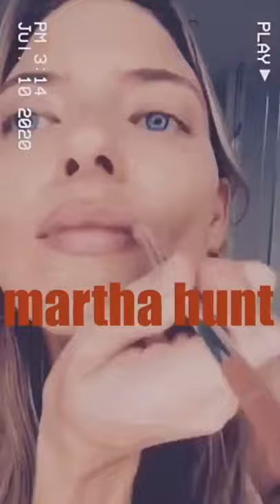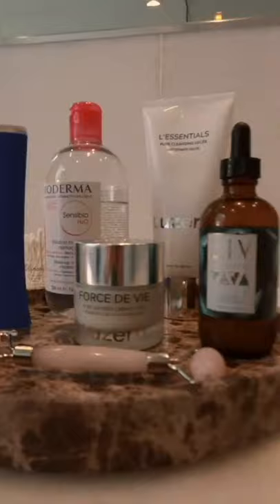ON THE HUNT with Martha Hunt episode 4 | Night Skincare Routine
Check out the 4th episode of Martha Hunt's series called "On the Hunt". In this one Martha shows her night skincare routine . Enjoy watching!